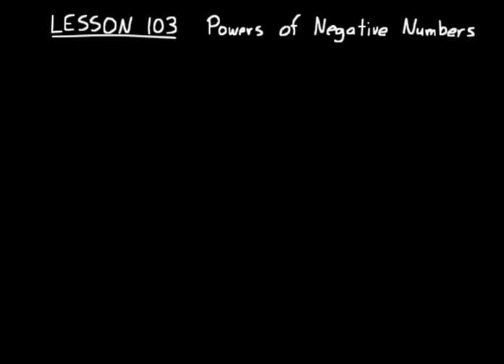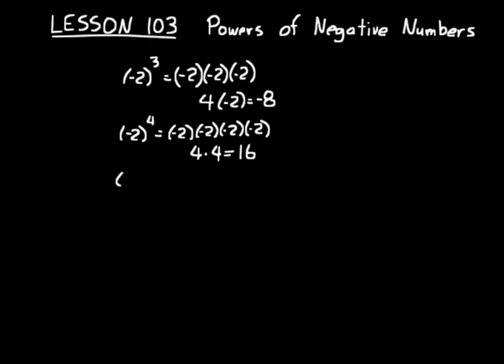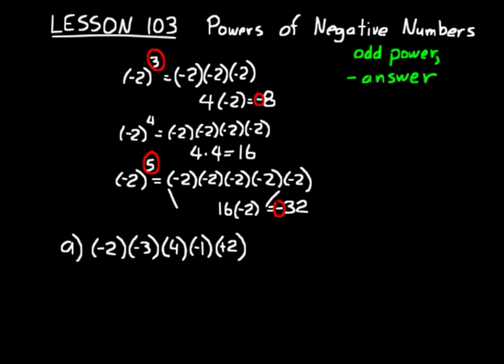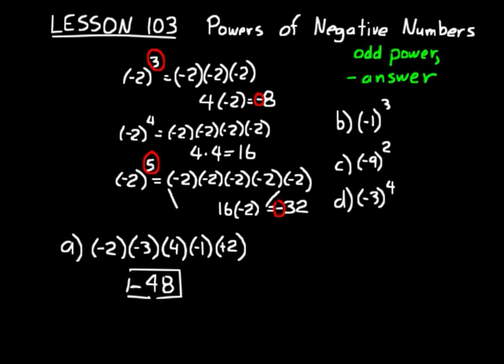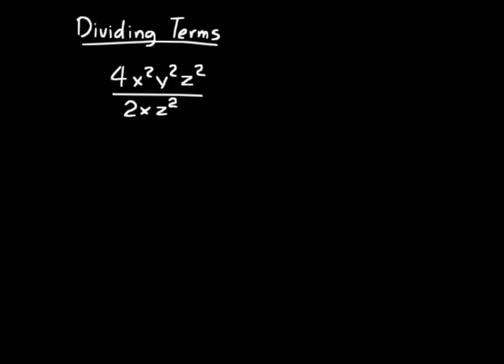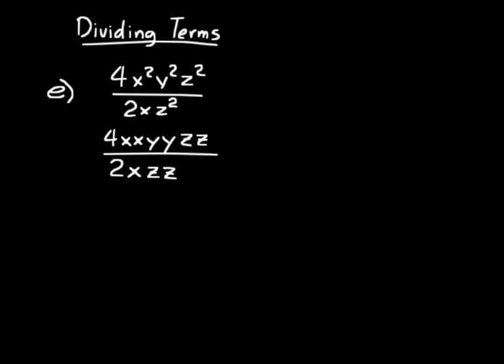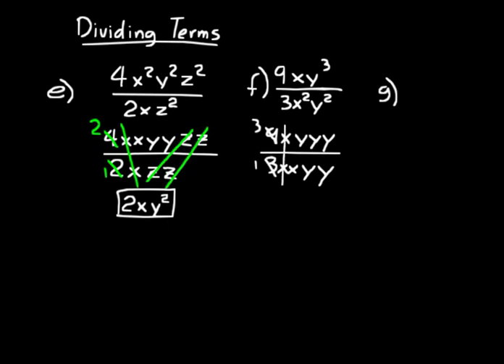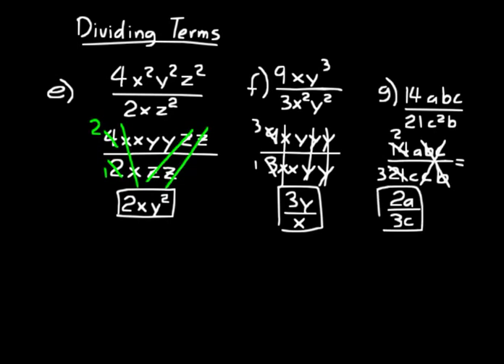103 DIVE Math 87 3rd Edition R2